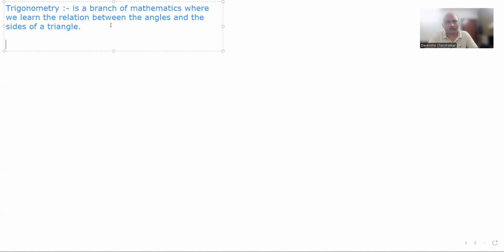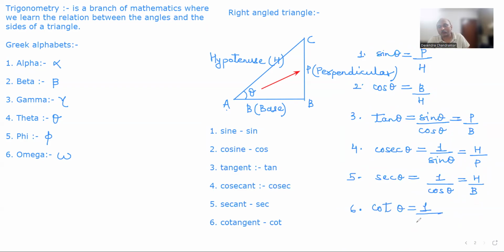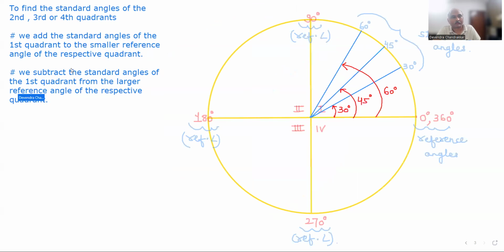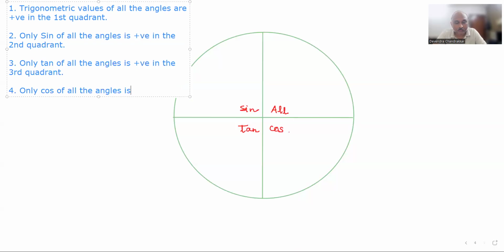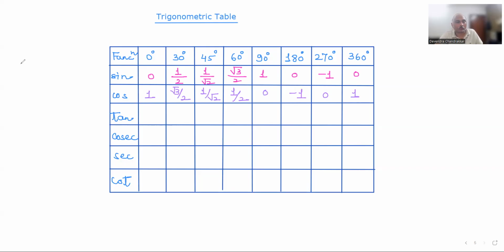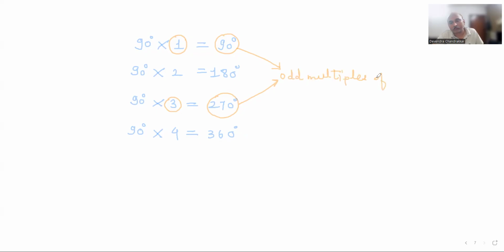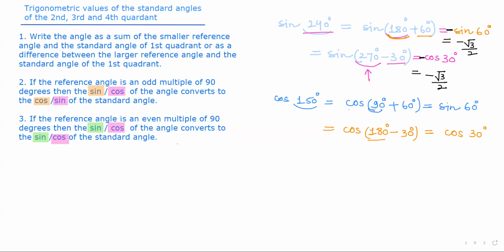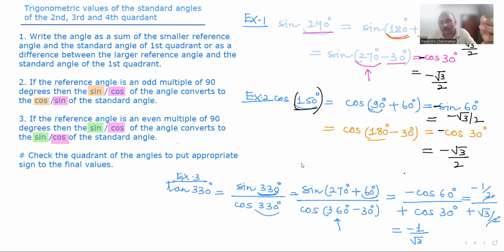Maths Foundation-Trigonometry | Full Discussion | IITJEE | NEET | Devendra Chandrakar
Presents Maths Foundation-Trigonometry | Full Discussion | IITJEE | NEET | Devendra Chandrakar
Covering all essential concepts, problem-solving techniques related to maths, this tutorial is tailored specifically to help you excel in the Class Foundation, Class 11 & 12 - Joint Entrance Examination (JEE | NEET).
Subject Covered Class Foundation, 11th and 12th maths